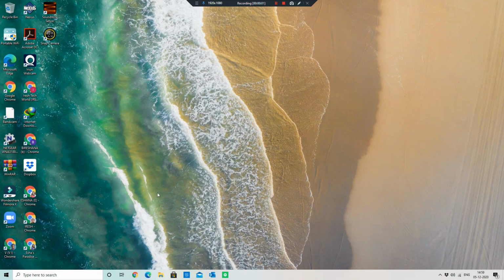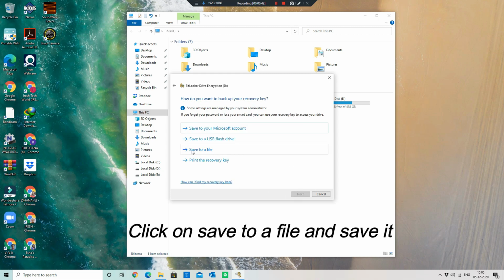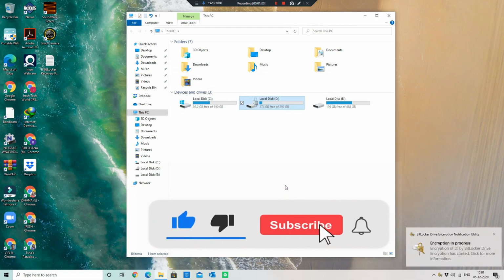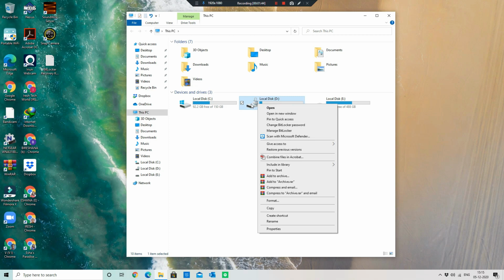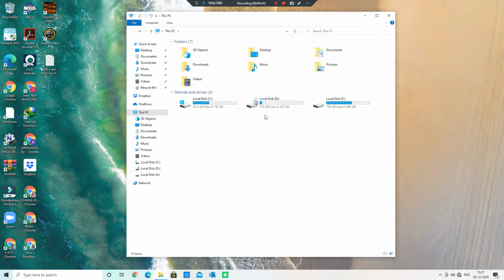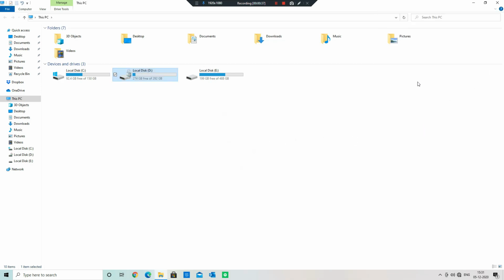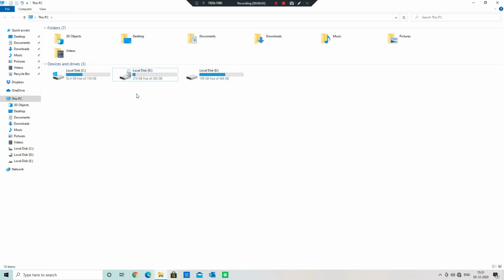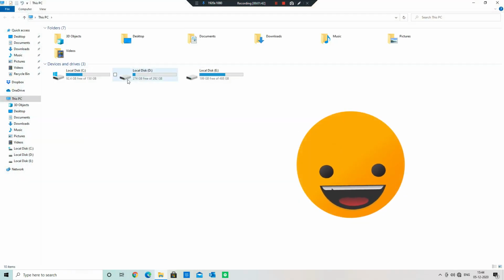how to lock internal and external hardisk with password | Iresh Tech World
In this tutorial, I will show you how to  lock internal and external hardisk with password first double click on the drive and click on turn on bit locker and enter your password and click on next and save the recovery file and click on start encrypting  and follow the instruction shown on the video 🙂

Please Increase the video quality to 1080p HD